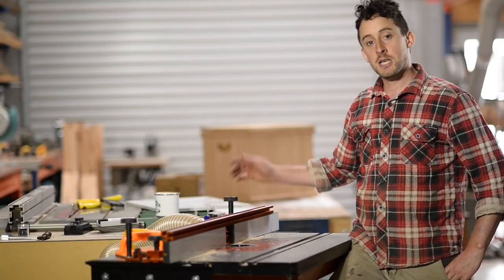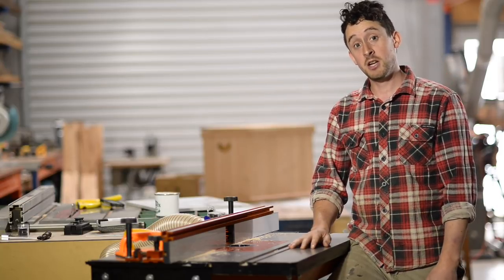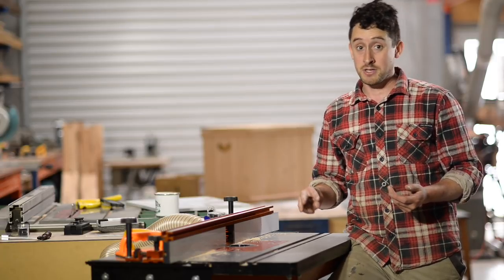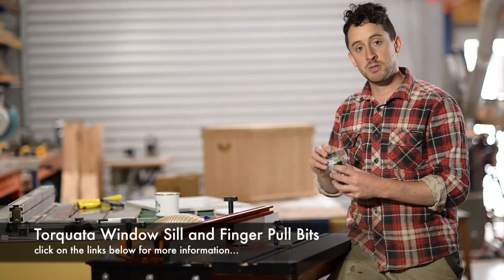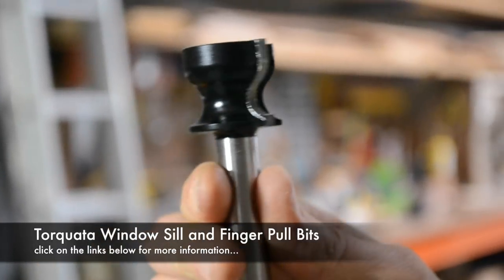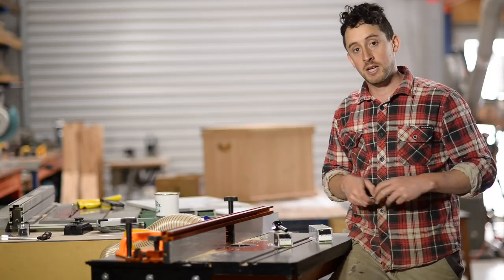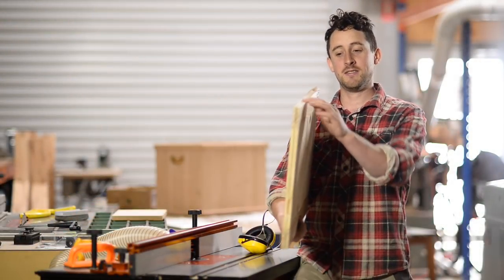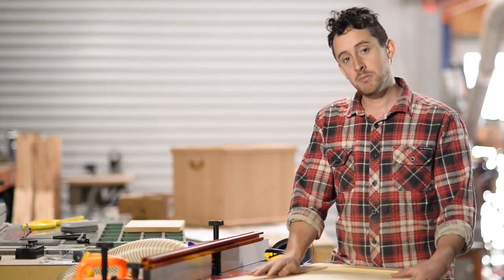The Router Bits - Window Sill and Finger Pull Bits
Window Sill and Finger Pull Bits

There are other uses for Window Sill and Finger Pull Bits that are more common and everyday. In this episode, Patrick shows us an easy setup you can use for many tasks...
Originally intended for shaping window sill edges, these bits are also used for creating finger pulls on your doors and drawer edges. When used horizontally they provide a smooth, flowing sill edge profile, but running the work piece vertically will provide a smooth, flowing but grip-able door pull edge that softens otherwise straight edge doors.